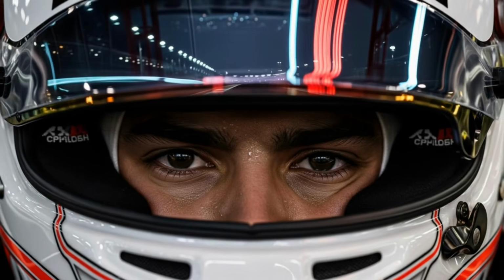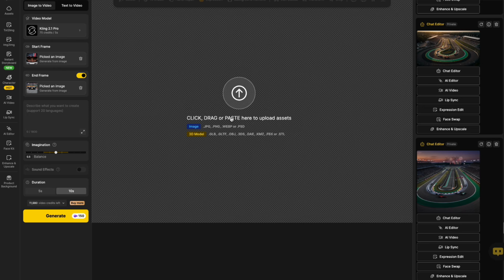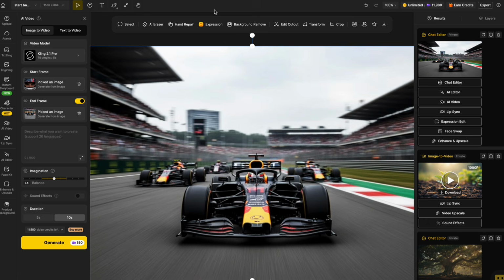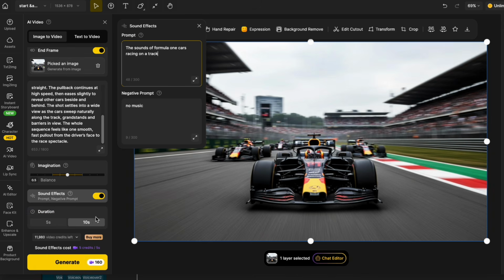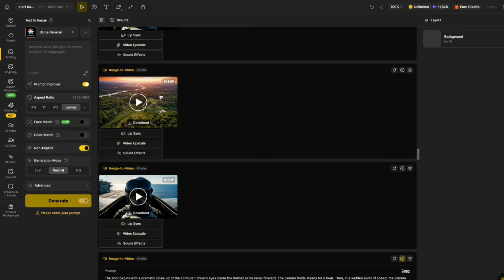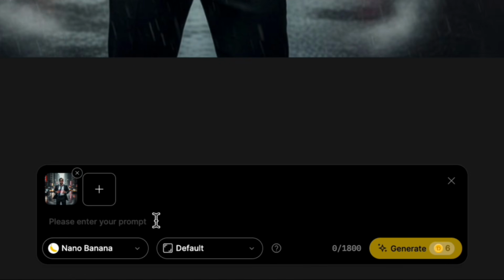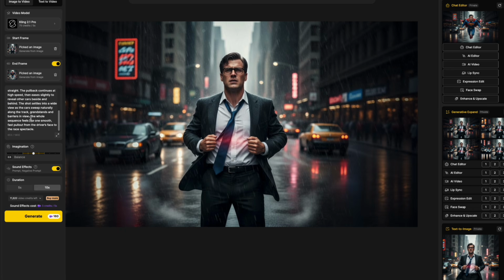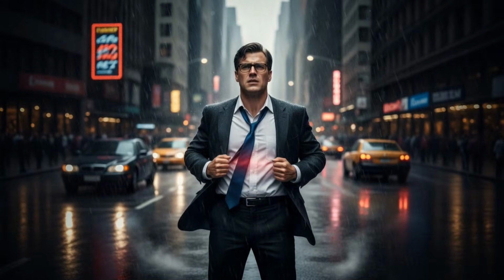The Future of AI Filmmaking? Nano Banana + Kling Start/End Frames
This entire video was created using Kling Start & End Frames with Nano Banana for image consistency.

Presenter: @PureACT

By setting strong starting frames and ending frames, Kling can generate seamless cinematic transitions — while Nano Banana ensures the character or style stays consistent throughout. Perfect for creating movie-like sequences from just a couple of images.

Chapter
00:00 The Future of AI Filmmaking
00:14 From F1 Cars to Fighter Jets
00:24 Cities Built in Seconds
00:38 Tools Behind the Magic: Nano Banana & Kling
01:05 Power Duo: Consistency + Cinematic Motion
01:16 Example 1: Formula 1 Driver Transition
01:45 How to Prompt for Better Results
02:37 Using Nano Banana to Create Frames
03:55 Adding Sound Effects in Kling
05:10 Example 2: Fighter Jet 180° Camera Turn
05:48 Example 3: London Transformed Through Time
06:10 Superman, Saplings, and Astronauts
06:39 Creating Frames in Nano Banana
08:16 Superman Spin Transformation
09:24 Final Workflow: Nano Banana + Kling Combo
10:24 What Story Will You Create?